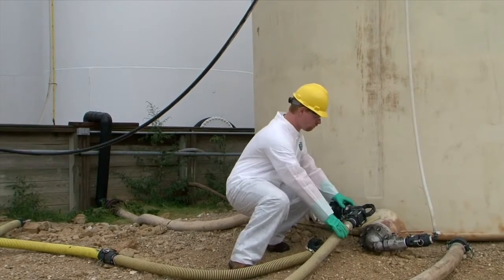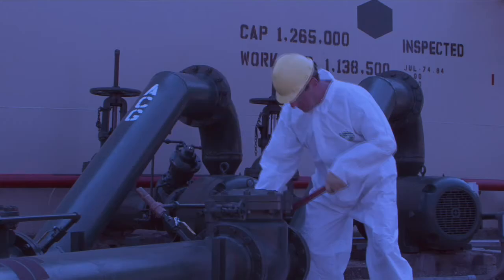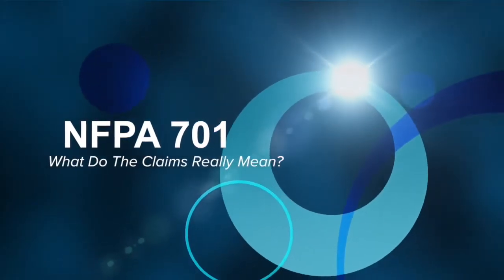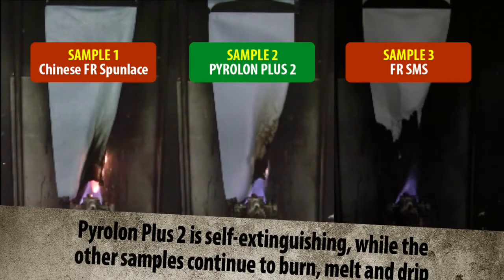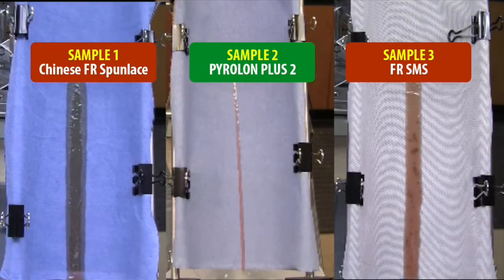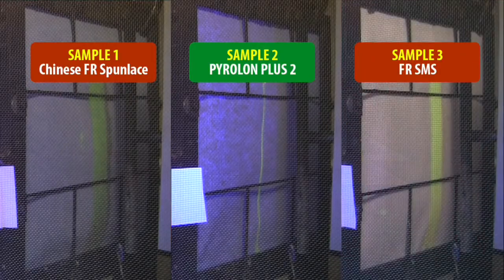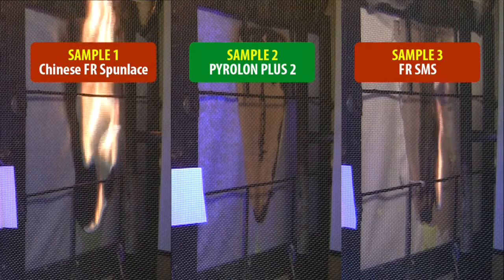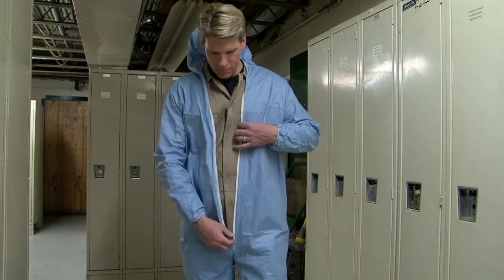Lakeland | Pyrolon Plus 2 vs. FR có thể thay thế nhau không?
DLV Corporation
Add : 29(1/4) Nguyễn Văn Quỳ, Q.7, TP.HCM, Vietnam